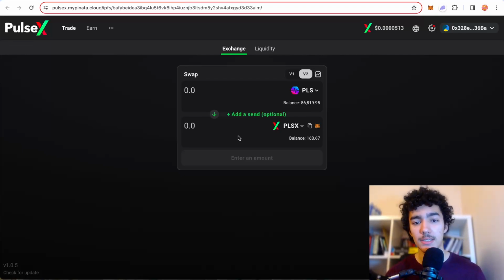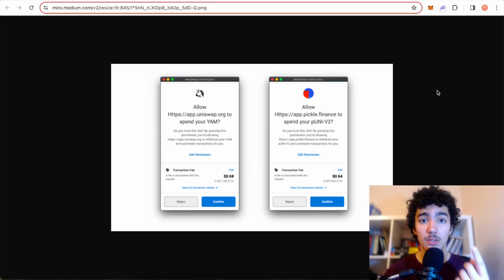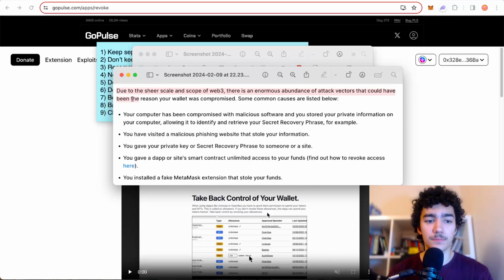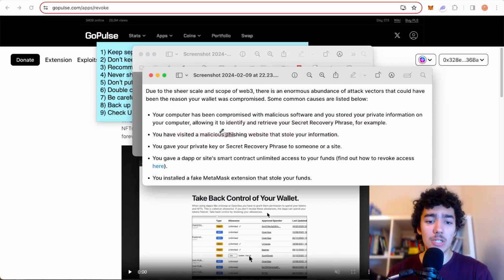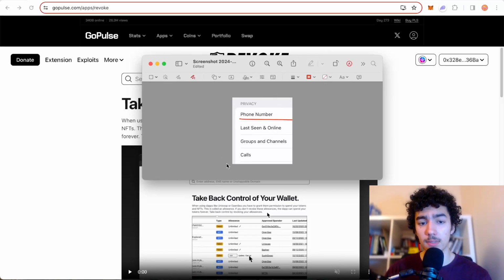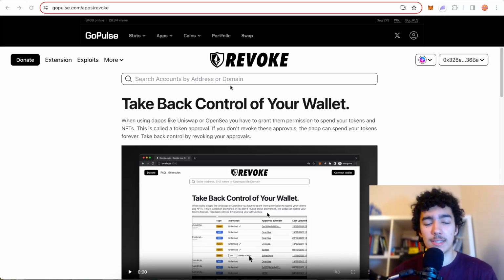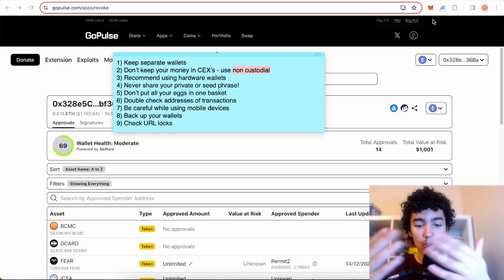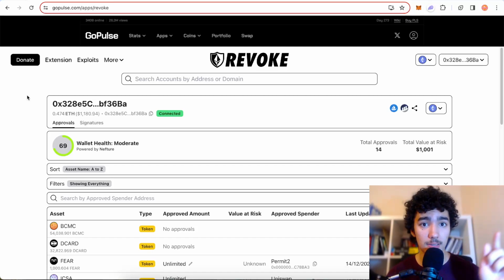How To Stay Safe in Crypto - All You Need to Know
Be ready for the bull run! Here's what you need to know about Crypto Safety on Pulsechain and all Web3✅... PulseChain Network, PulseX, Atropa, pDai, and Hex NEWS🔴 Would you like for this to be a weekly series❓Comment Below!

💰Did you enjoy the video? Consider leaving a tip

💌Support my small channel to get you guys more content like this :)

 This will make millionaires... Pulsechain Maxi here!😎
The PulseChain community officially just went viral guys...
CAN THE PDAI REACH 1 USD? 800x pump away from 1$
CAN $ATROPA BE THE MOST LIQUID CRYPTO ASSET EVER and reach 5-10$!
Those tokens can explode the pulsechain network🚀